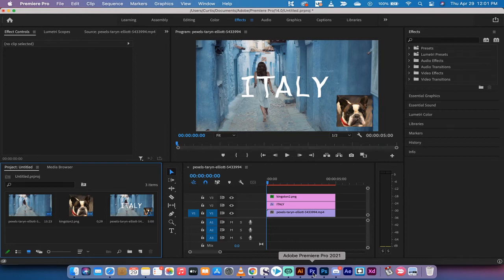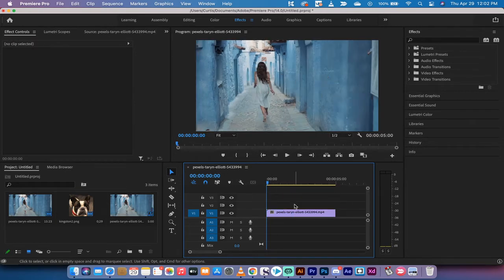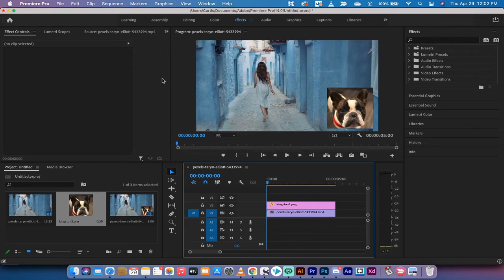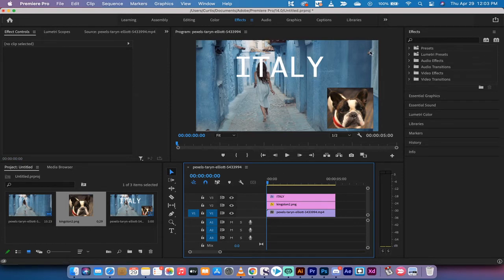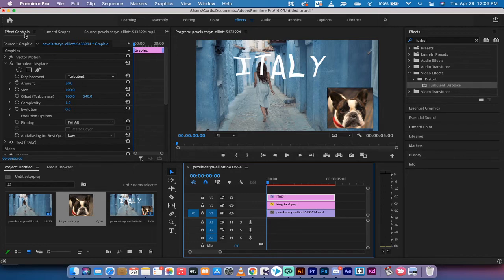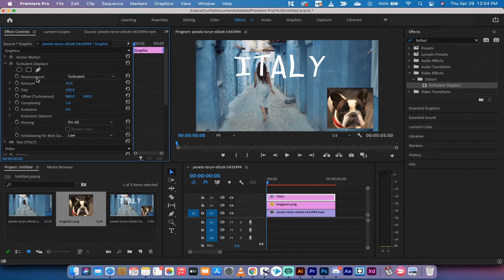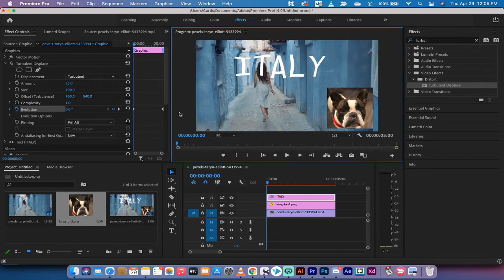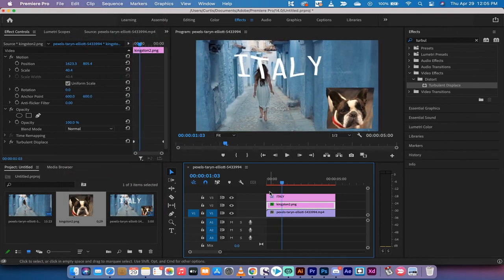How to do a Wiggle | Warp Text Effect - Adobe Premiere Pro CC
In this video I show you how to wiggle, or warp, text in adobe premiere pro.  Note that this is also referred to as a warp effect or displacement effect.  First, go to the effects panel and add in the turbulent displacement effect to the text.  Now, adjust the amount of displacement to 40, or whatever works best for your project.  Place your playhead to the beginning of your composition, and left click on the toggle animation beside evolution.  This enables you to animate the wiggle or warp over time.